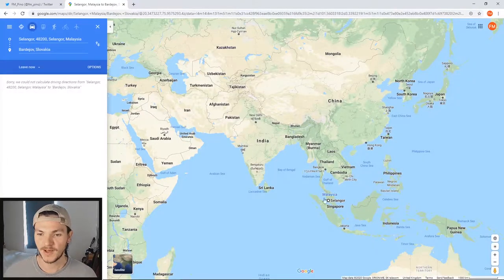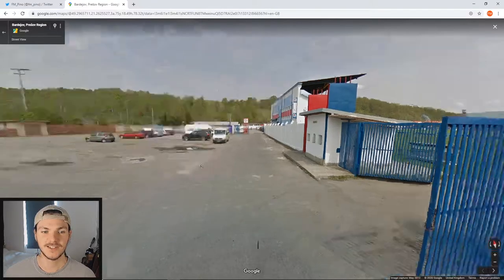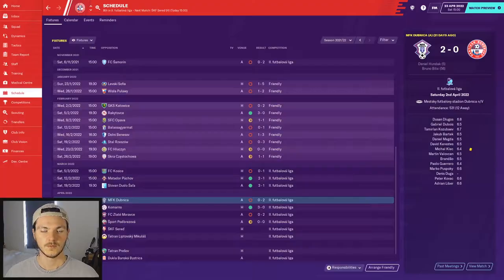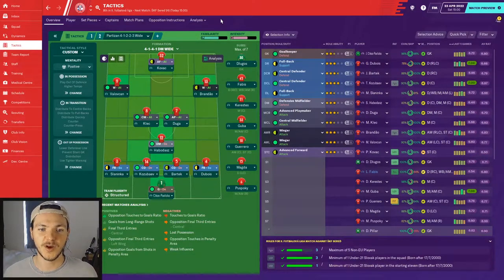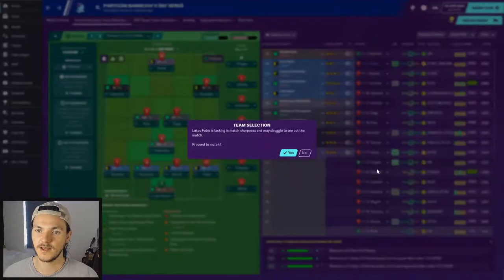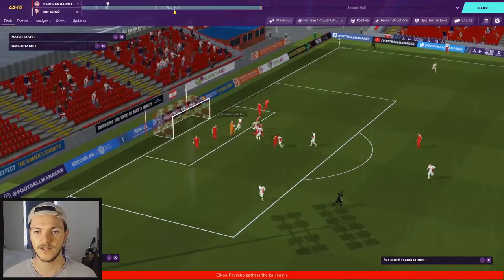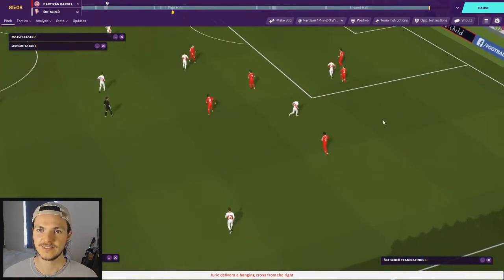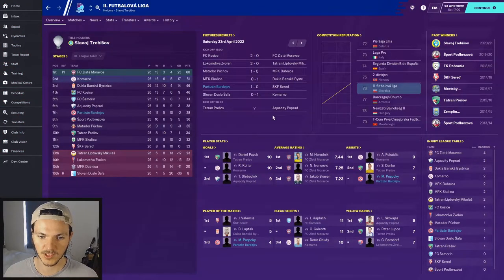FM20 - The Journeyman - EP15 - WELCOME TO BARDEJOV (SLOVAKIA)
In this Episode we go on a little tour of our new home in Bardejov, which throws up a few pleasant surprises!